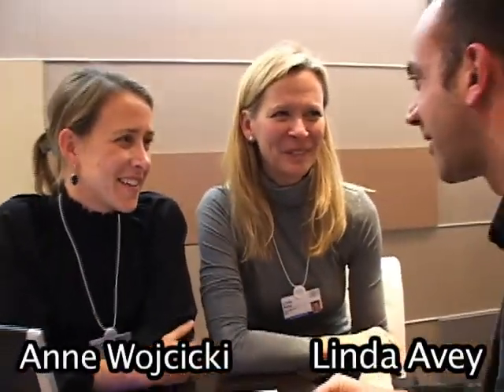23 and Me Founders Linda Avey and Anne Wojcicki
Linda Avey and Anne Wojcicki founders of 23andme discuss with Loic about there DNA saliva testing.